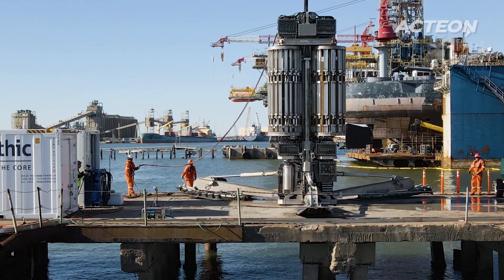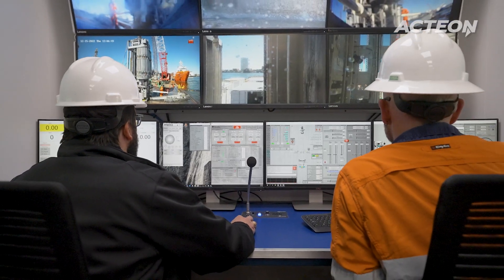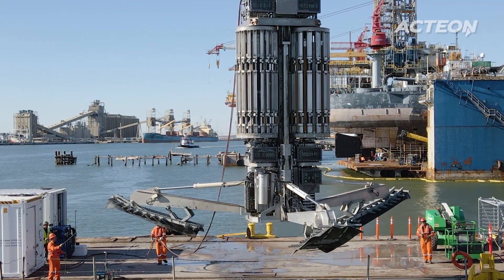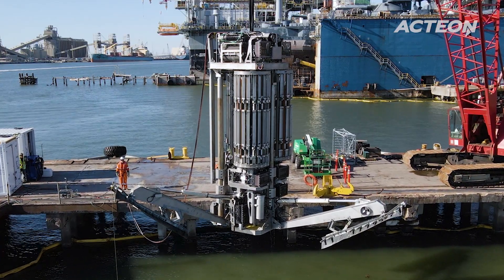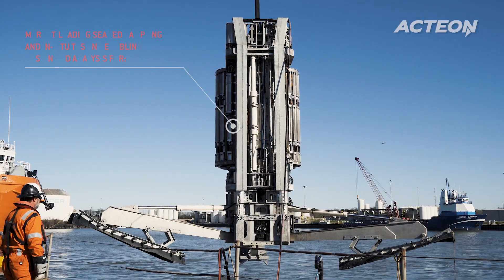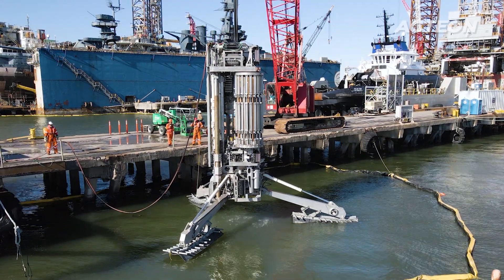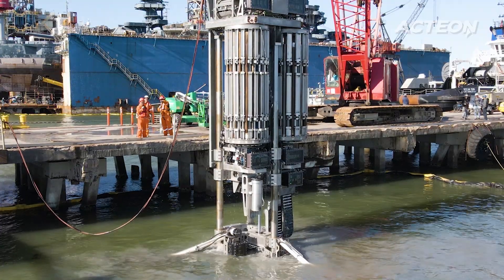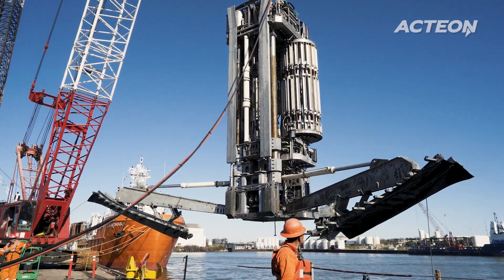Acteon | Portable Remotely Operated Drill PROD5 – Pilot Test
Following the development of UTEC's Portable Remotely Operated Drill (PROD5), the system underwent pilot testing in Galveston, TX in December of last year. PROD5 is a seafloor drilling and geotechnical site investigation solution delivering higher-quality data insights, aimed at the offshore wind market.